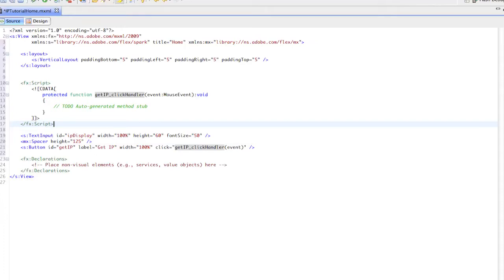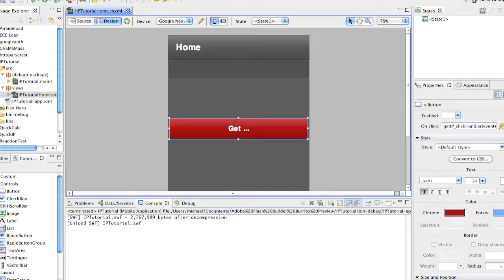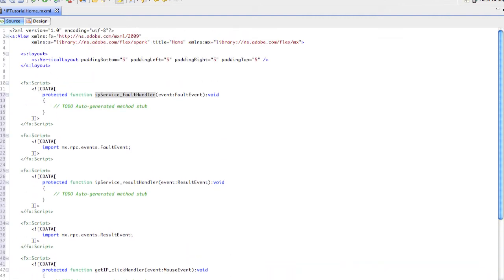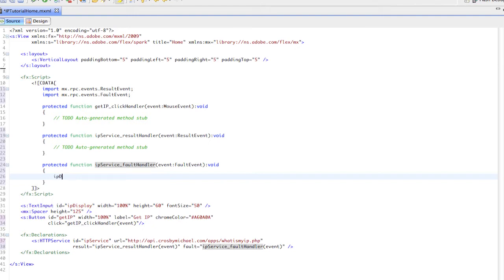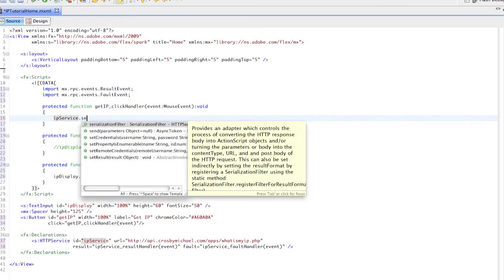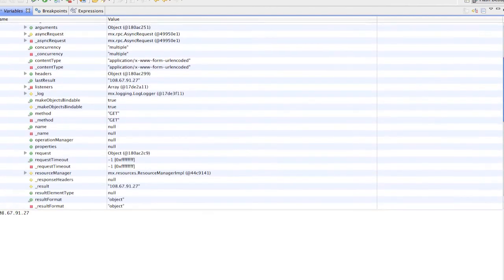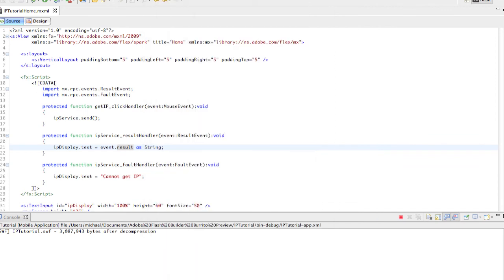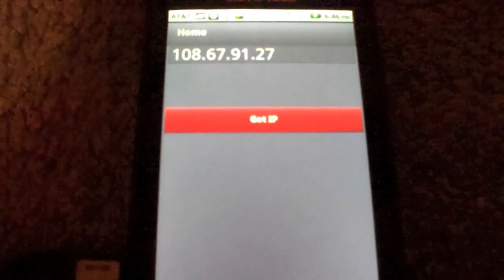Android Programming with Adobe Air and Flash Builder Part 2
Part 2 of developing an app for the android platform with Adobe Flash Builder Burrito